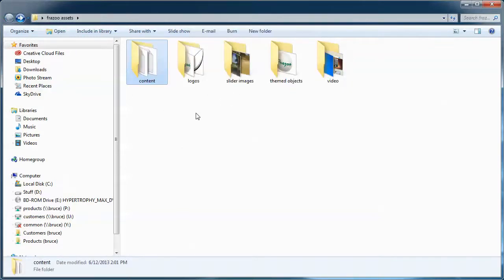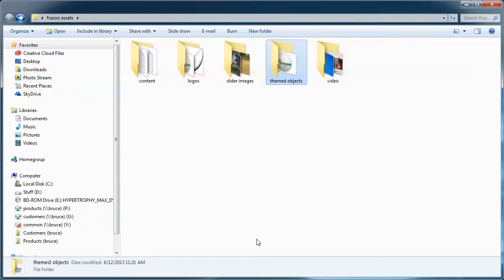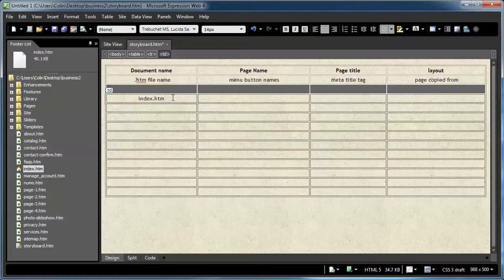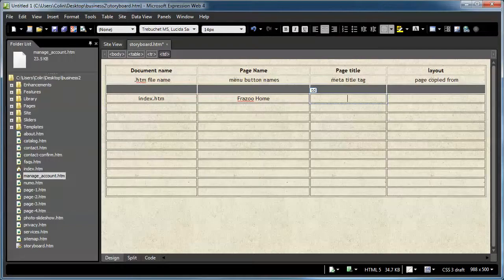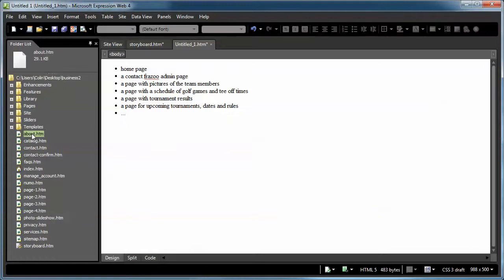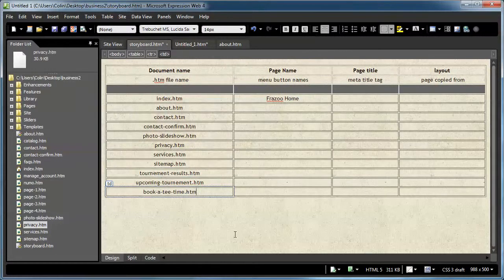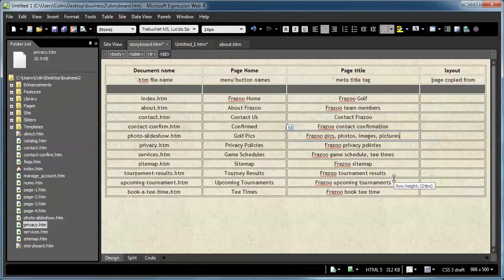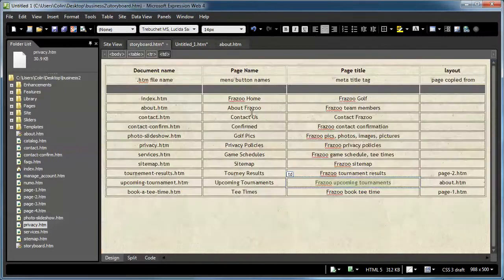Prep Set and Go Step 2 (Microsoft)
Spend the next 20 - 45 minutes with me and I'll teach you the 4 most important steps in building a new website. The same steps that our own developers use when starting a new project.